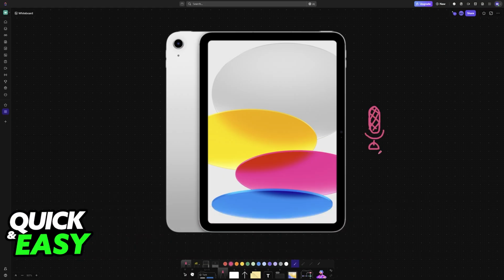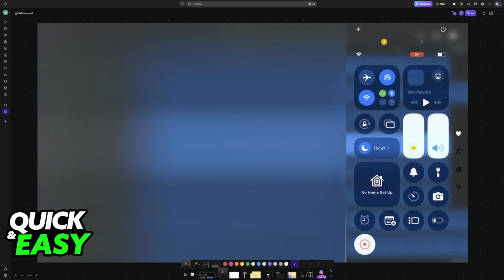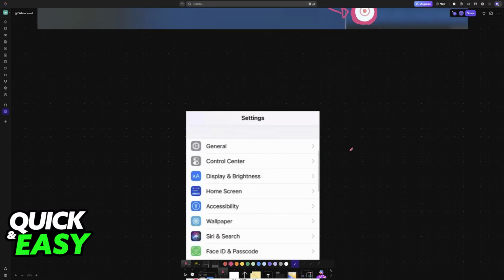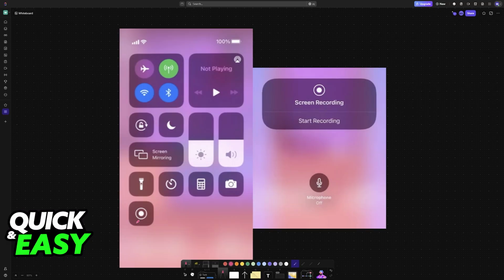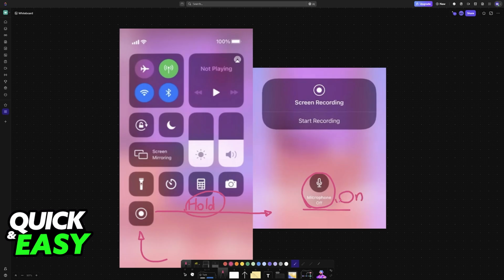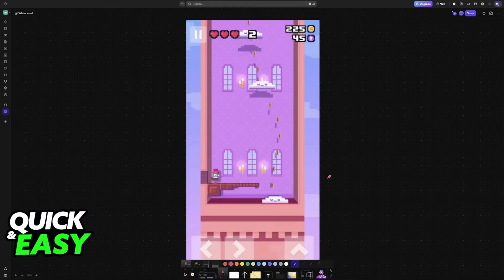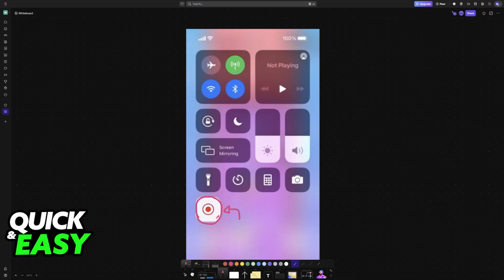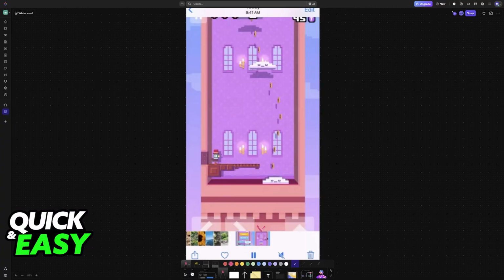How To Record Your Voice While Screen Recording on iPad (2025) - Step by Step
I will solve your doubts about how to record your voice while screen recording on ipad, and whether or not it is possible to do this.

I hope I have helped you with the video!